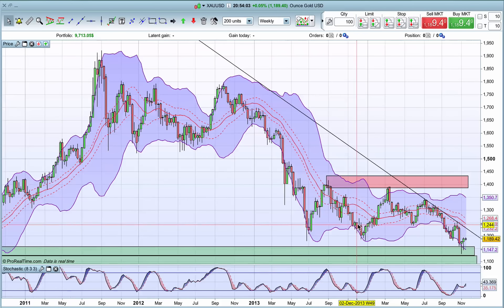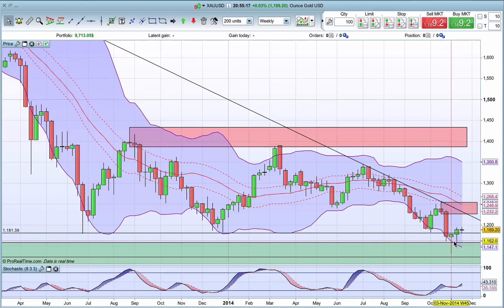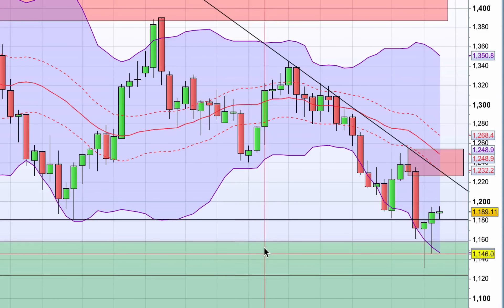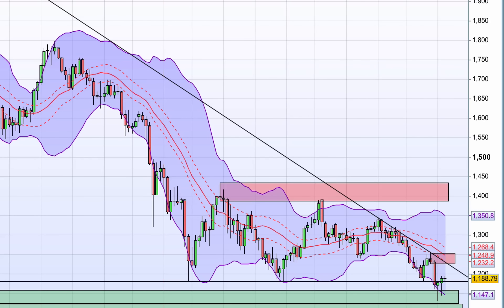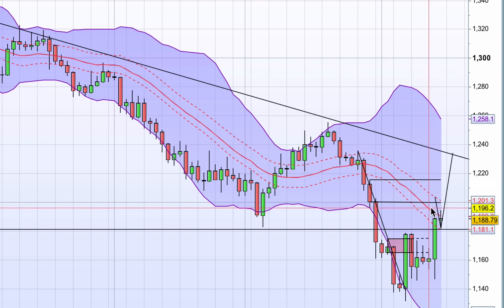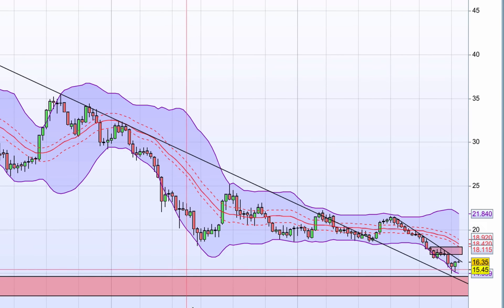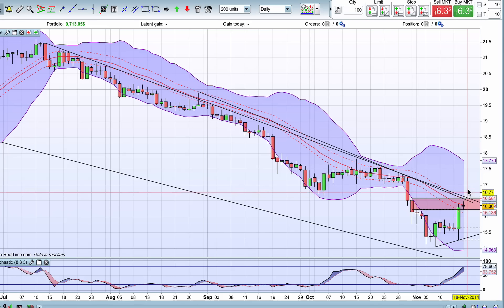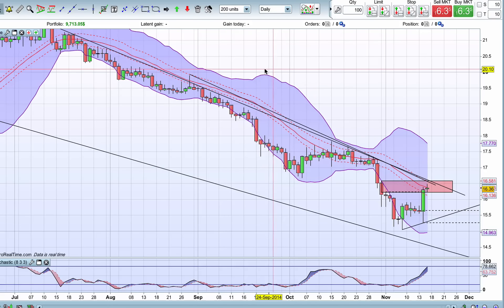Gold and Silver Technical Analysis 11.16.14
SME is not responsible for YOUR trades.